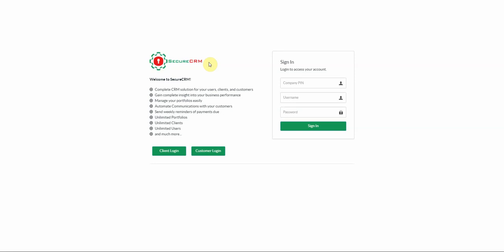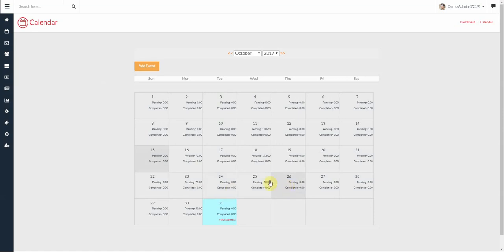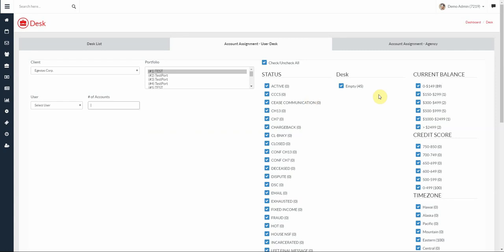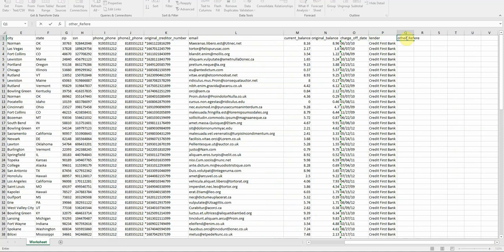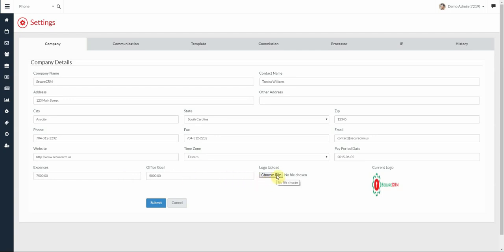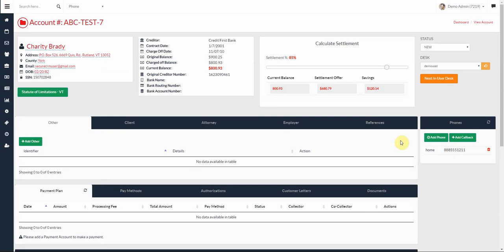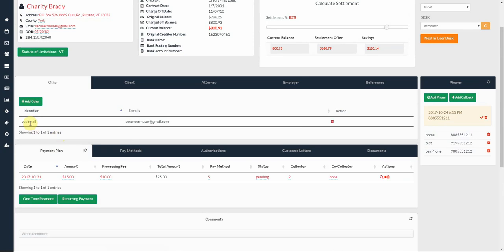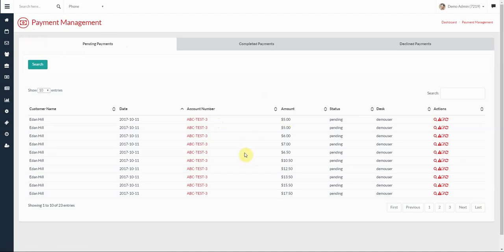SecureCRM Admin Tutorial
Full Admin tutorial for SecureCRM Debt Collection Software.

**All data used in this video is FICTITIOUS and does not represent real customer data**